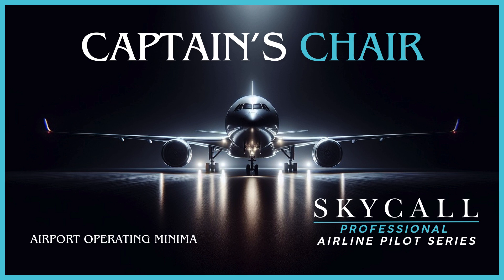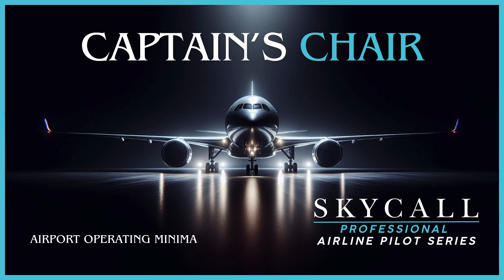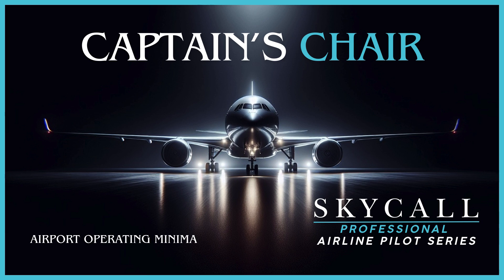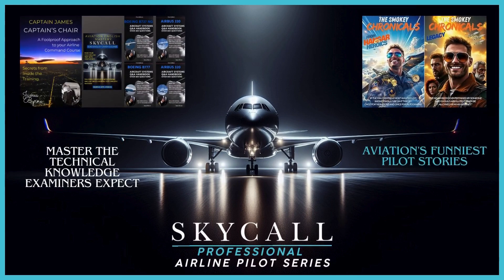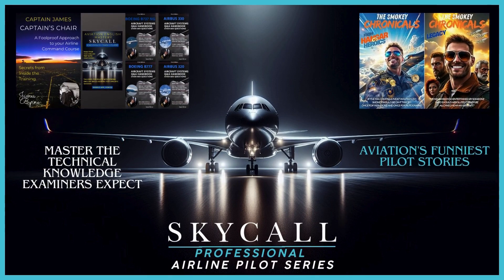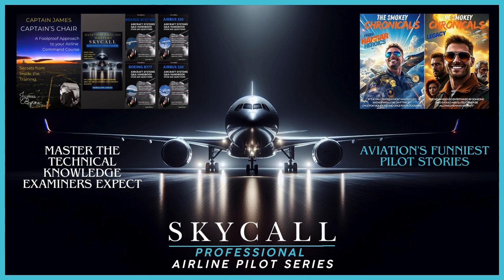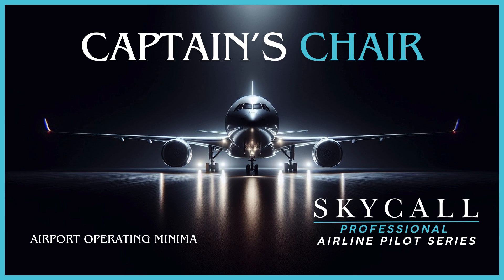The Hidden Rules of Airport Minimums: What Airlines DON'T Teach in Flight School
Ever wondered why airline captains seem to have a sixth sense about weather decisions? In this eye-opening video, Captain James reveals the complex world of Airport Operating Minimums (AOMs) that separates professional airline pilots from everyone else.

Most flight schools teach you to simply check if weather is above approach minimums - but that's like saying brain surgery is just about having steady hands. After 30+ years flying the Airbus fleet, I'll show you:

• The COMPLETE pre-dispatch weather assessment process airline captains use daily • Why RVR values in parentheses require special attention (miss this and you're grounded) • The critical difference between Category I and II approach requirements • The exact decision-making framework for go/no-go calls when minimums are borderline • Real examples of career-ending mistakes pilots make with minimums

This isn't just academic knowledge—it's the difference between a legal operation and a violation. I once watched a first officer confidently declare we were above minimums, only to discover he'd been looking at the wrong approach category entirely!

For aspiring airline pilots: Start building these systematic weather assessment habits NOW, not when you're in airline training. Your future captain will thank you.

For current pilots: The templates I mention for breaking down these rules are available in my Command books on Amazon (link below).

The Smokey Chronicles Series
Meet Captain Smokey Thornberry - aviation's most outrageously confident pilot whose flying skills are matched only by his talent for embellishment! With 147 pairs of aviator sunglasses (each with its own Instagram account) and pre-flight rituals that include the Macarena, these hilarious tales will have you laughing until your oxygen mask drops. Perfect for pilots, aviation enthusiasts, or anyone who needs a good laugh at 35,000 feet.
The Professional Airline Pilot Series
Take your aviation career to new heights with comprehensive technical guides covering Boeing and Airbus aircraft systems, command preparation, and interview strategies. Written by a pilot with 30+ years of experience across military and commercial aviation, these books provide the structured knowledge you need to excel in type ratings, technical interviews, and command upgrades. Essential resources for serious career advancement.
📱 BOTH SERIES FREE WITH KINDLE UNLIMITED! 📱

Join me next week when we expose another critical aspect of airline operations that flight schools conveniently forget to mention.